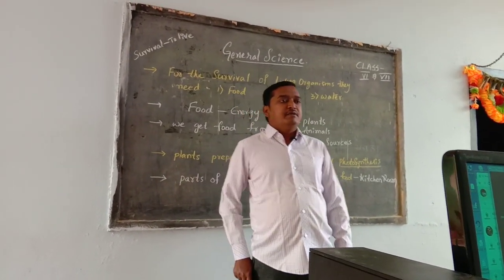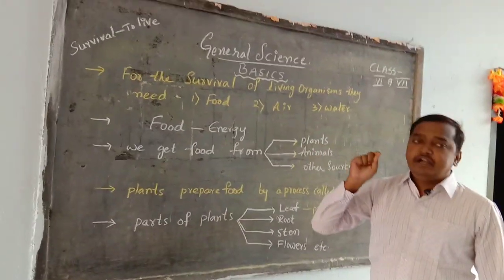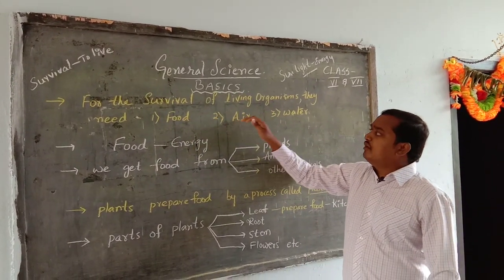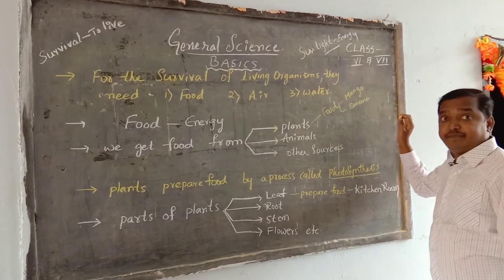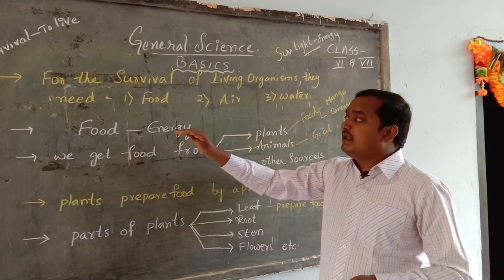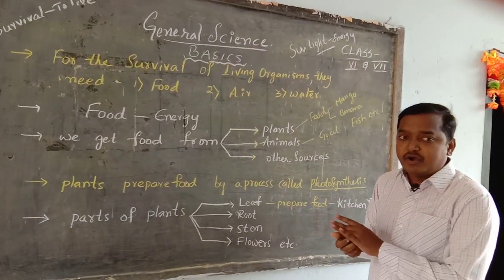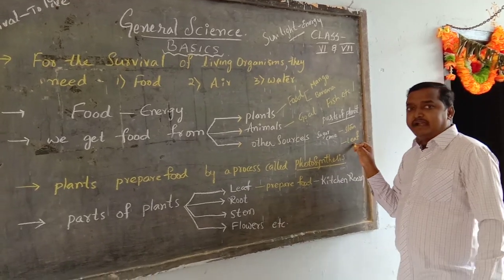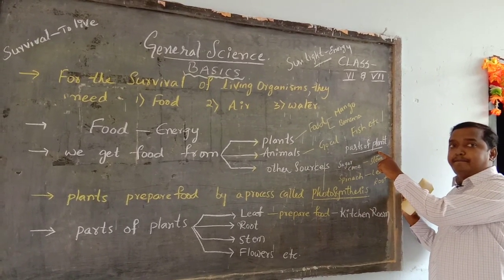General science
Class VI and VII